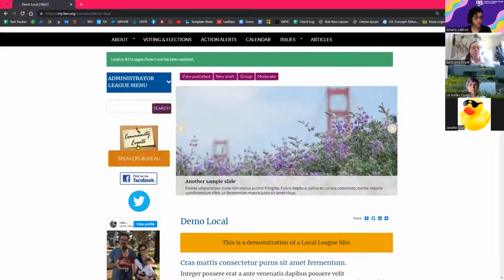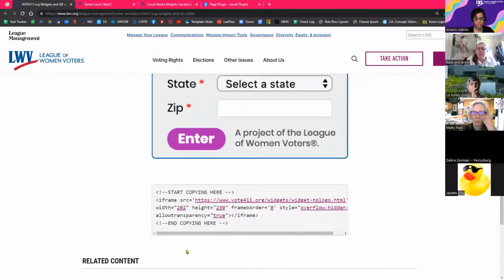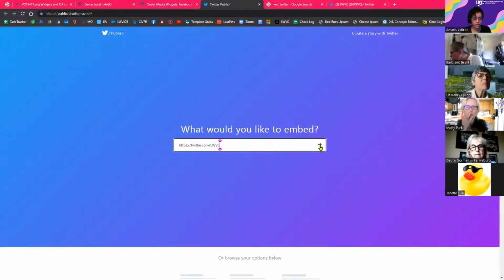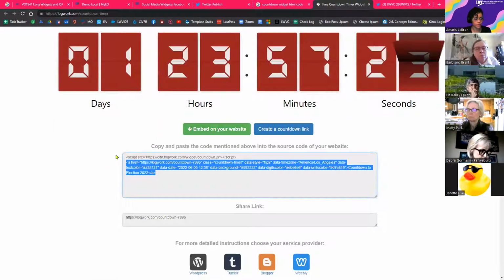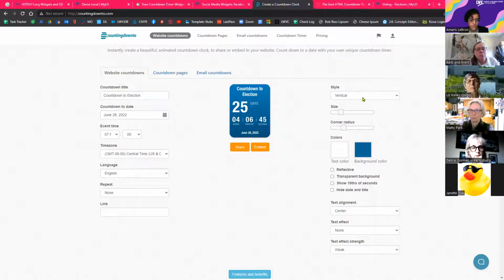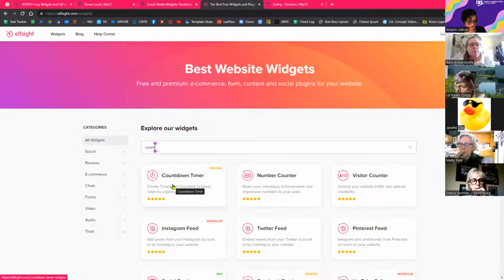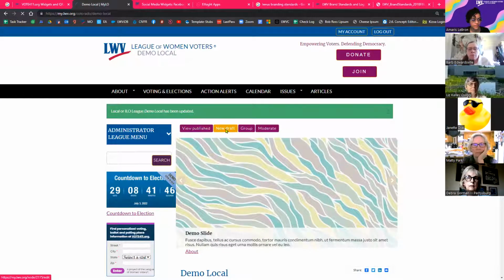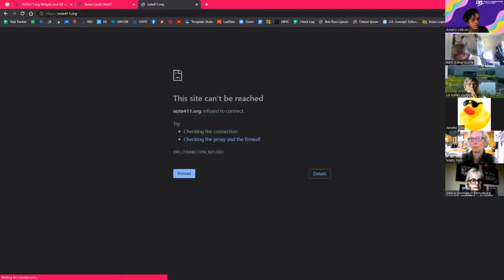MyLO Office Hours - June 3, 2022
We demonstrated, focusing on the sidebar content section, how to embed a:
- Facebook timeline, events, messages
-Twitter timeline, buttons
- Vote411 widget

We referenced several sources like the LWVUS Brand Standards and MyLO documentation for Social Media Widgets

We demonstrated how to insert images to then hyperlink them so they become clickable buttons.